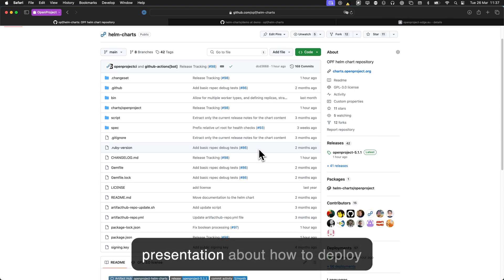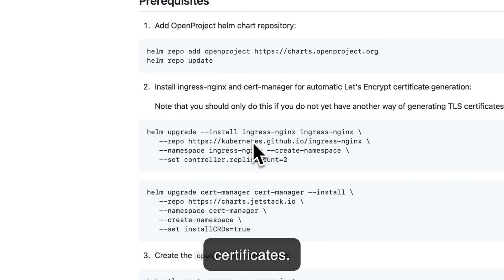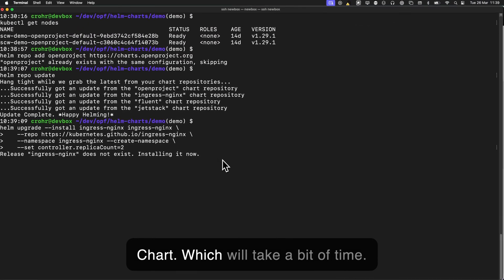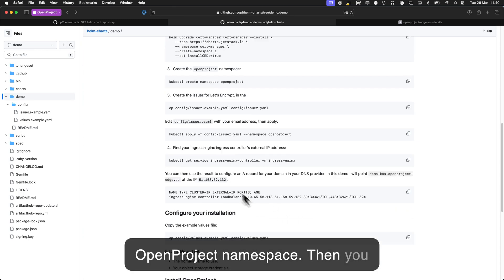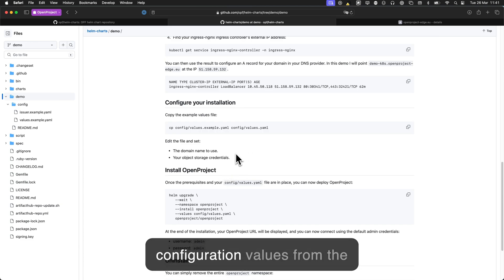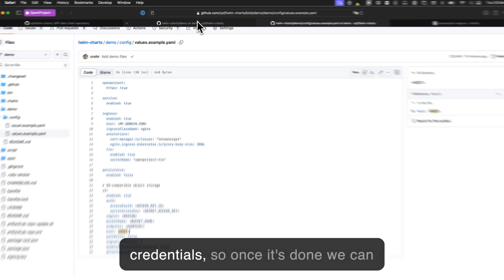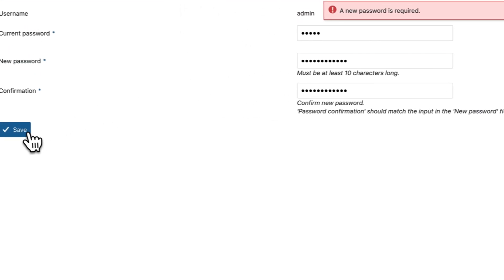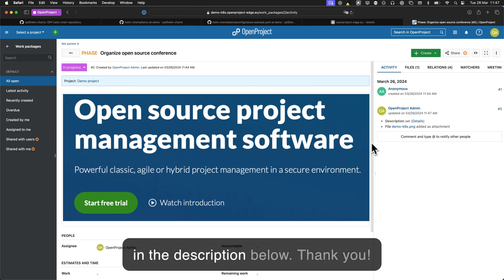How to deploy OpenProject on your Kubernetes cluster using the Helm charts.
Step by step guide how to deploy OpenProject on your Kubernetes cluster using the Helm charts.